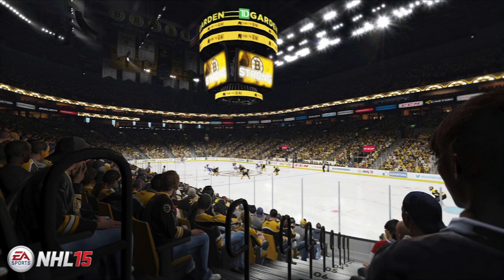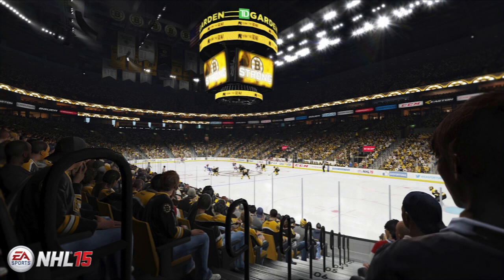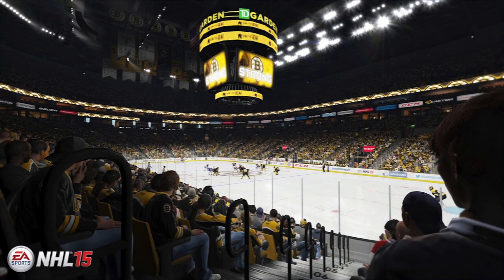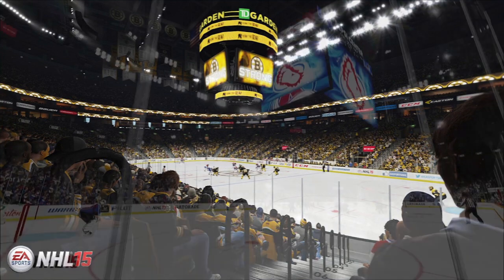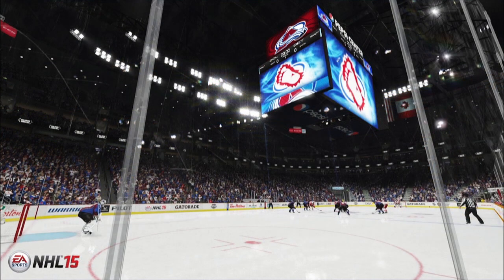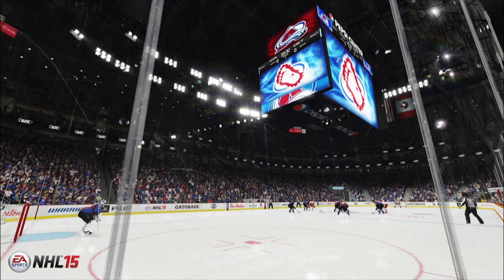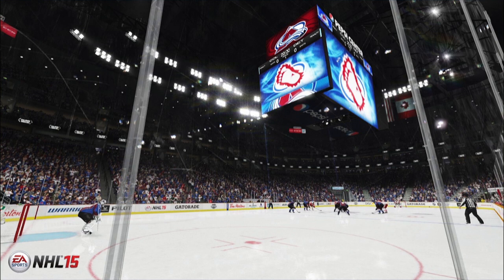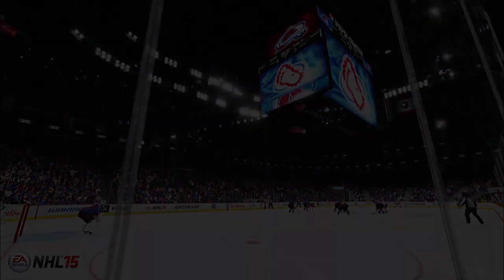NHL 15 New Authentic Arena Screenshots - TD Garden and The Pepsi Center